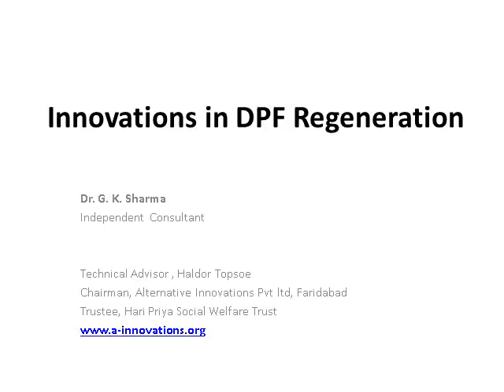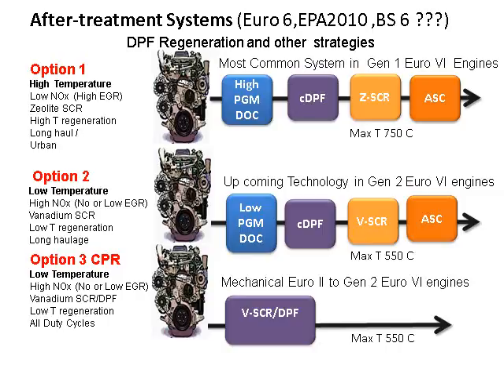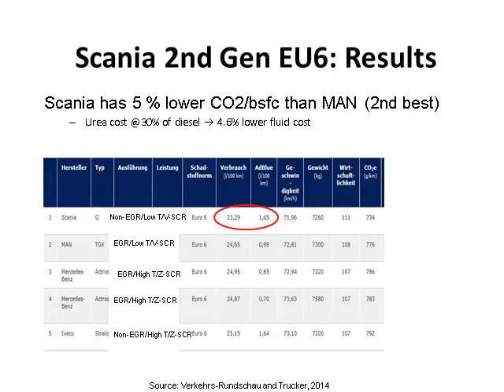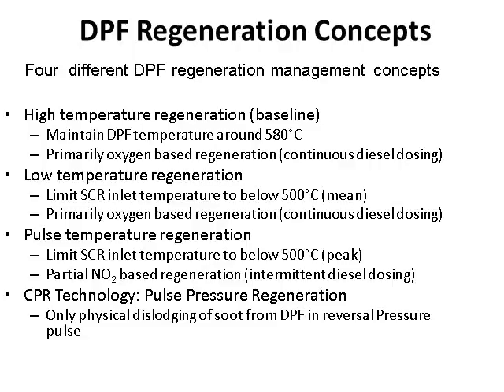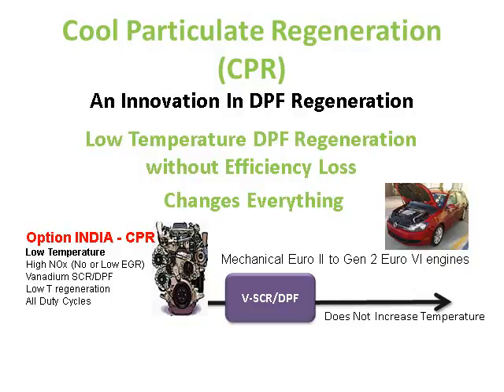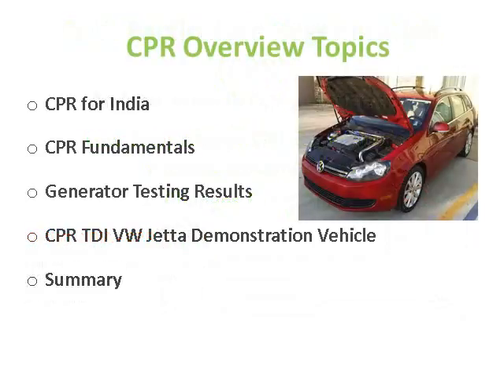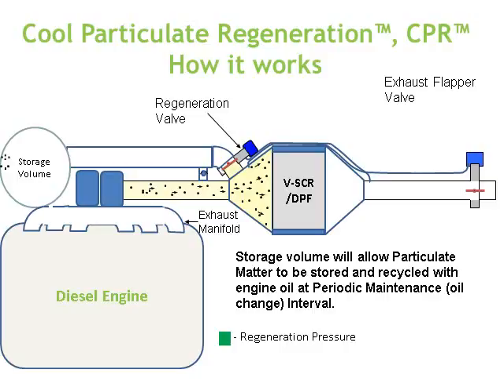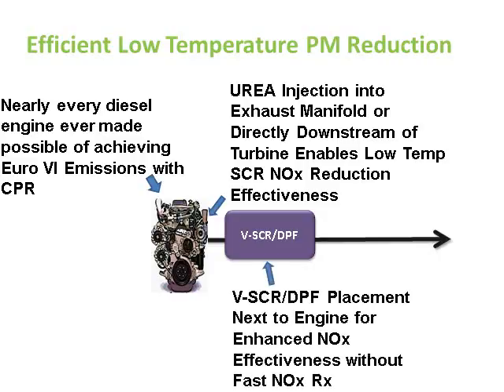15:50 G.K. Sharma - Day 1